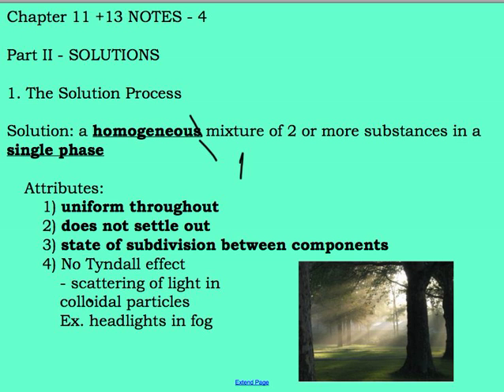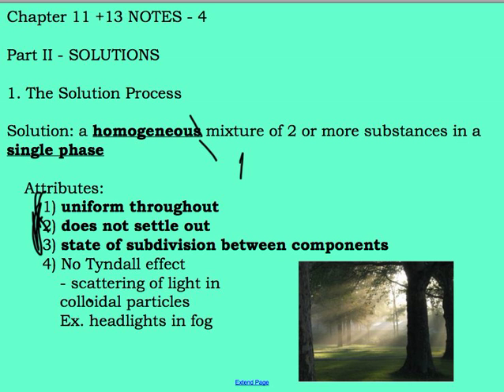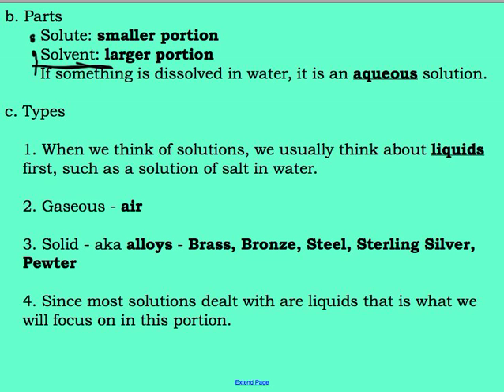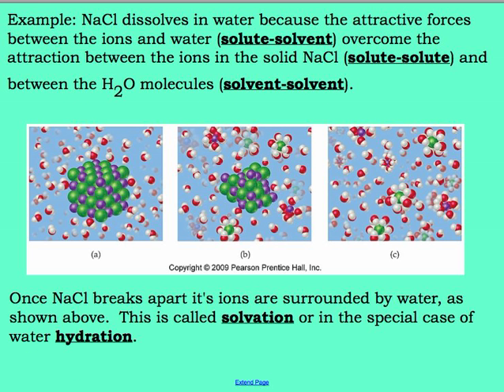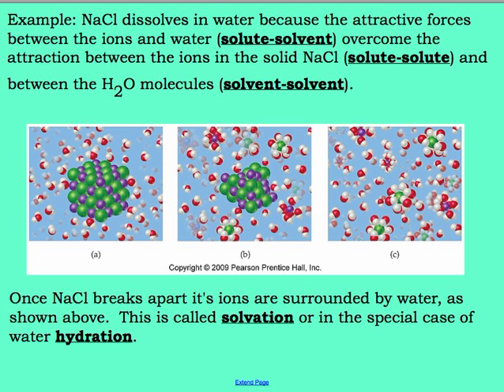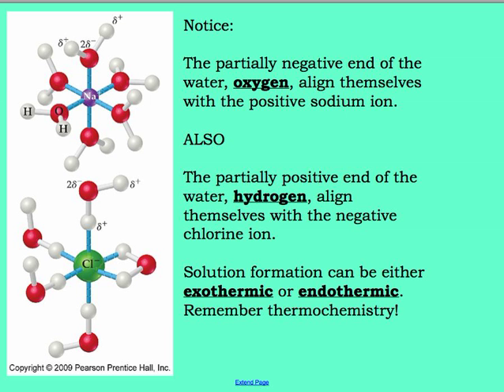IMF-SOLUTIONS - Chapter 13 - Solution Process